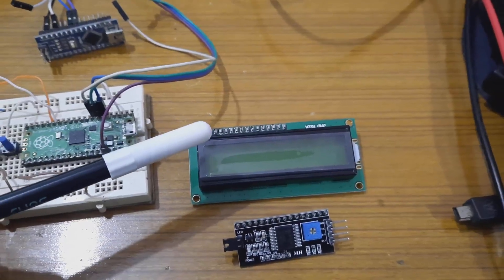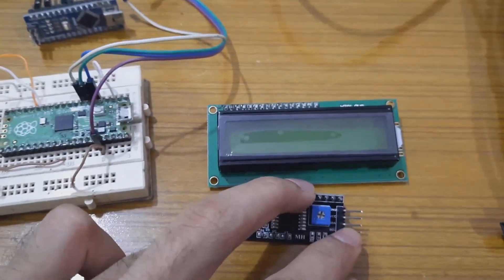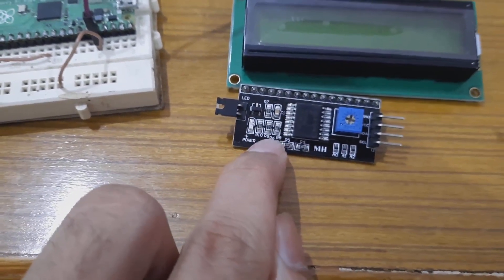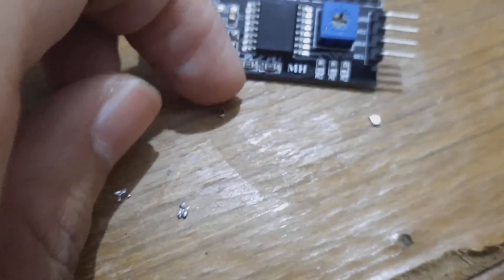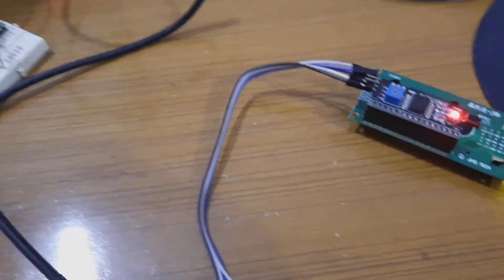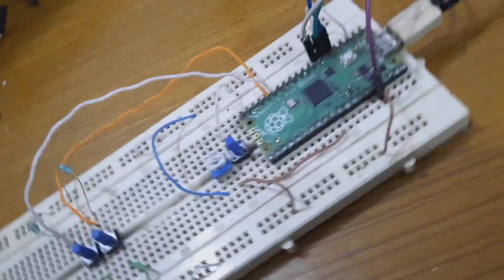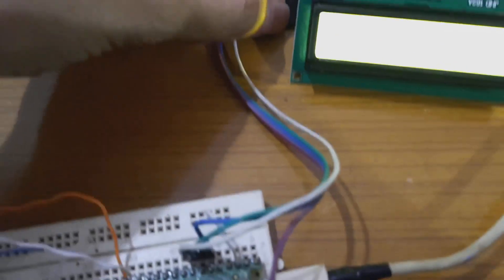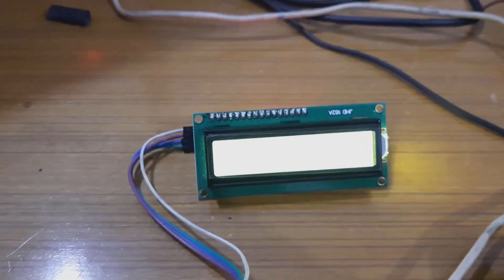16*2, i2c, LCD display supply voltage solution while working with 3.3v microcontroller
in this video. i have tried to find out solution of problem while interfacing LDC display Via i2c bus... with 3.3V microcontroller like raspberry pi Pico RP2040, ESP32, Esp8266, TI MSP430 & C2000 microcontroller family.
This all microcontrollers don't have 5v tolerant pins. so you need extra piece of components in between (called level shifter).
    By using my technique shown in video to remove pull-up resistors of i2c bus you can use your i2c display very safely with 3.3V microcontroller & even when providing 5V VCC to display.

    Feel fre to implement this , because I2C ic is open collector/open drain type & for smaller distance we don't need pull-up  resistor & both End. it's works fine because microcontroller's internal pull-up will take care of voltage pull-up.

Enjoy projects. Enjoy learning ... ALL THE BEST !!